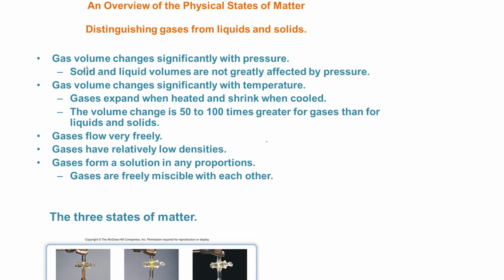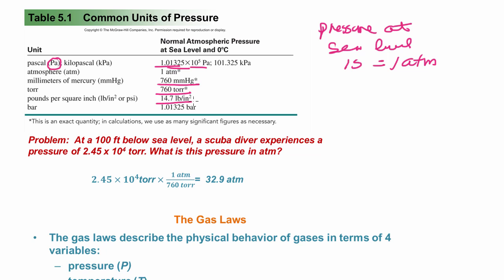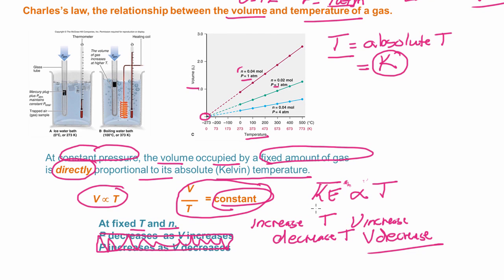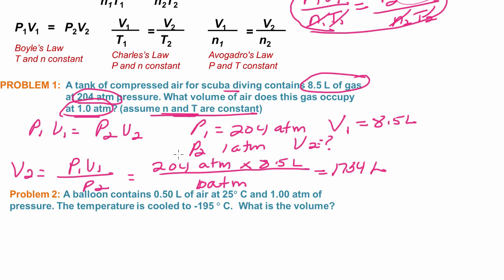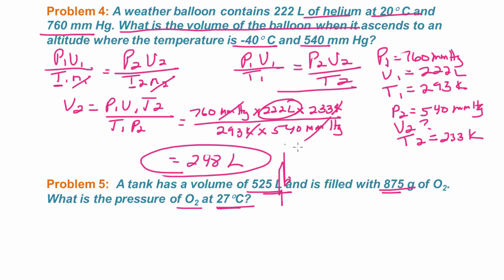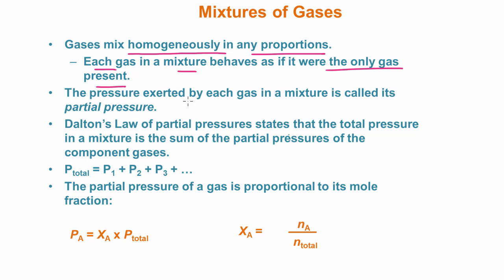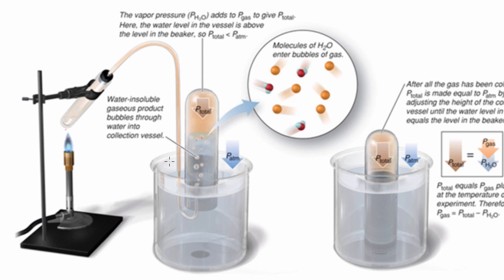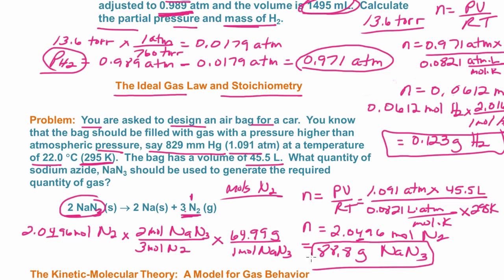CHM 261 Chapter 5 Gases Part 1